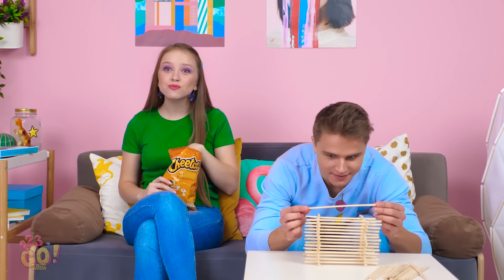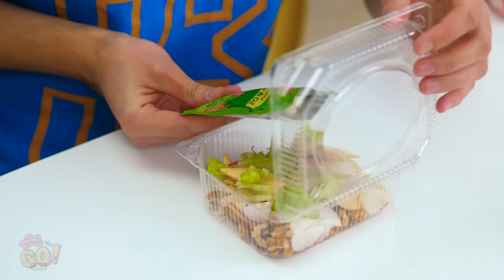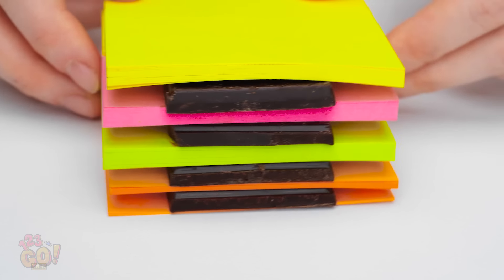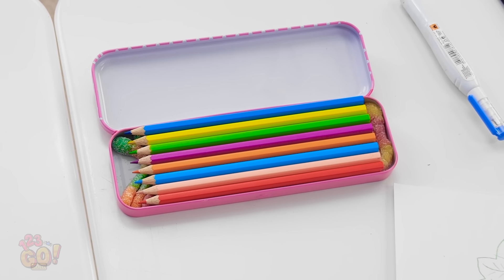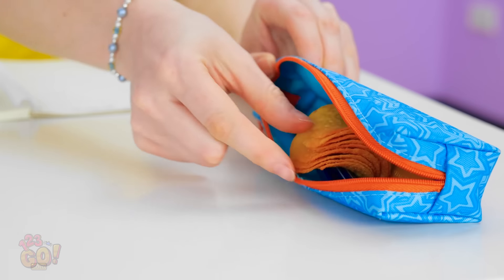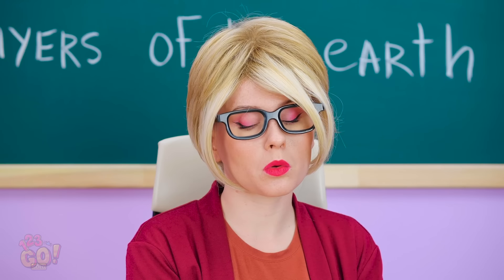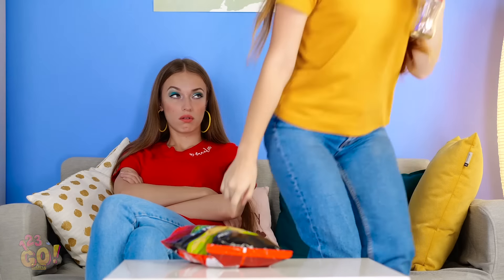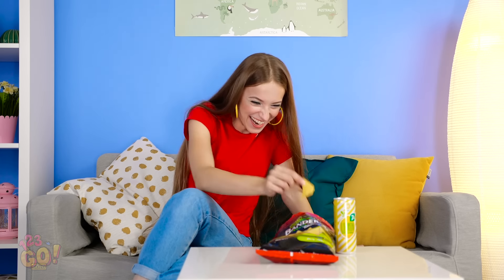COOL FOOD HACKS FOR REAL FOODIES! || Yummy Kitchen Hacks by 123 Go! Gold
Are you a real fast food lover?🍟🍕Me too! And here's some awesome life hacks that will make our foodies daily routine much more easier!
You'll know how to eat chips and stay clean, how to hide your favorite food in class and how to sneak food everywhere!
Funny food pranks will make your day better, try not to laugh watching epic fails with food struggles that we all face sometimes)

TIMESTAMPS:
00:03 Genius food hacks for real foodies, kitchen hacks
00:43 Funny food tricks if you're a real foodie
01:37 How to sneak food into school
02:37 Awesome food DIYs with school supplies
04:11 School hacks with food
06:09 Epic food pranks for friends
08:57 Funny bloopers